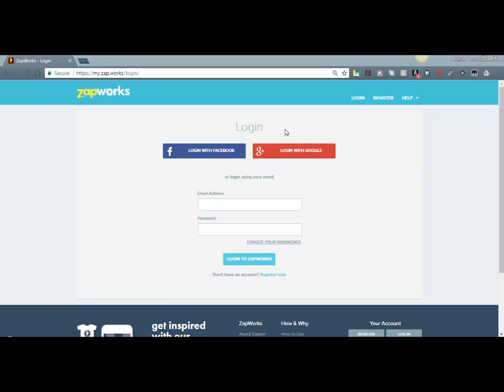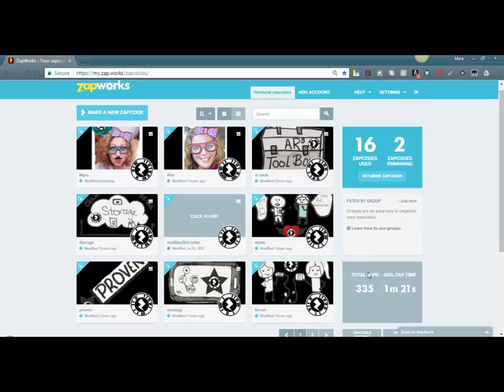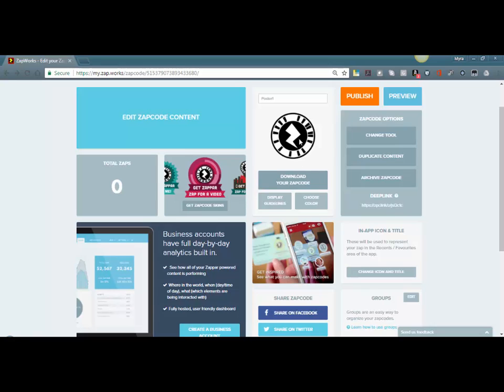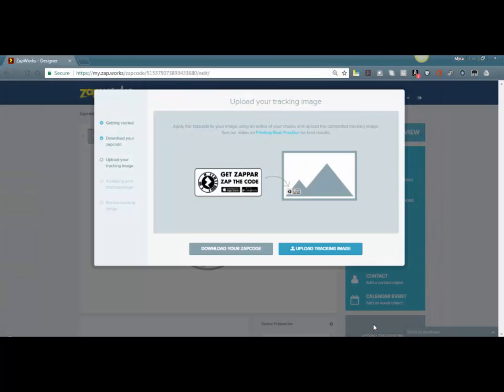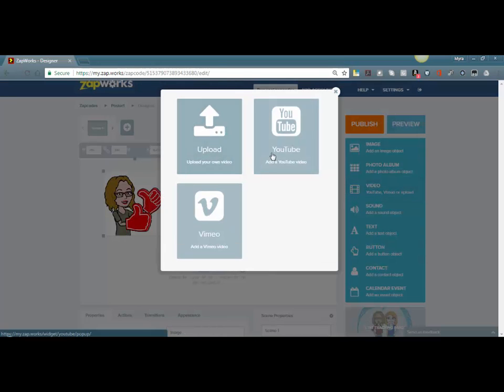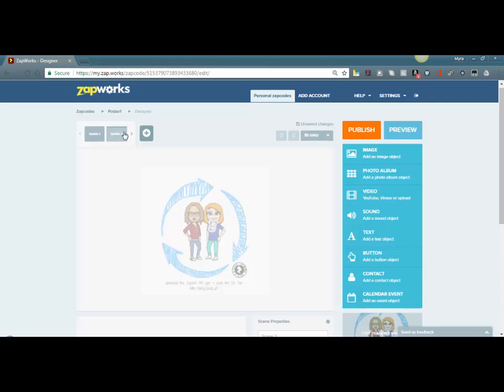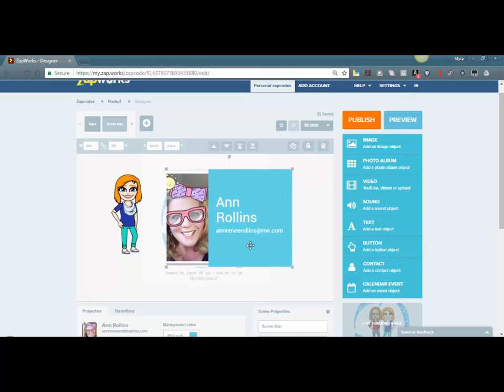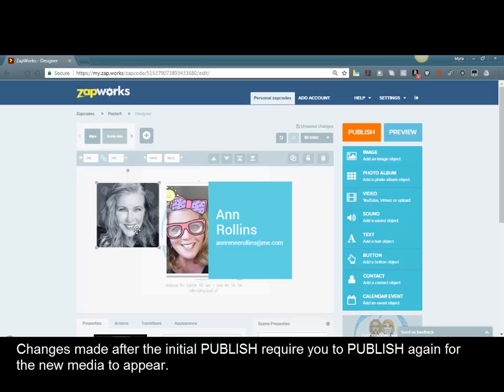Use Zappar to Create an Augmented Reality Learning Solution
Augmented Reality is making it's way into the L&D world.  In this short video, I will walk you through some basic steps in creating your own AR solution.